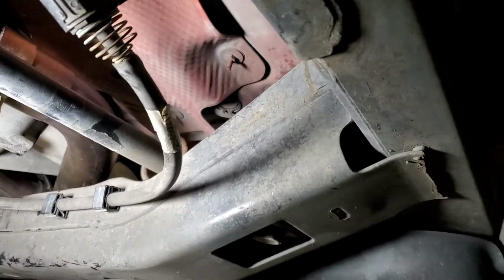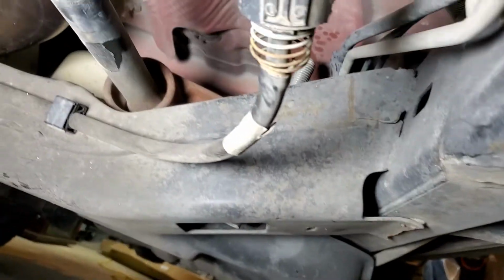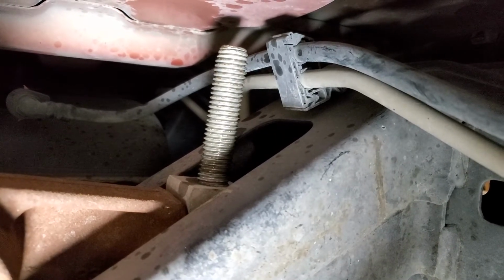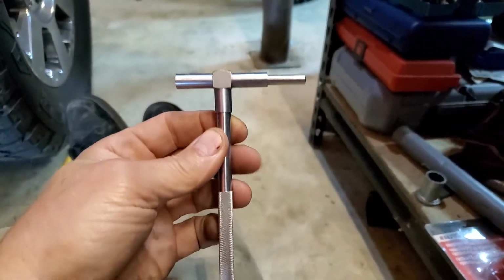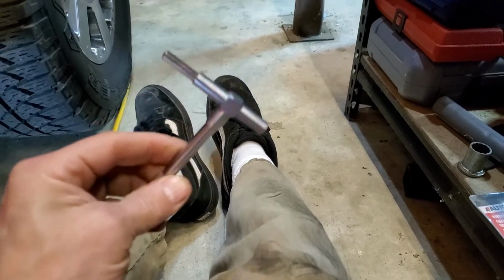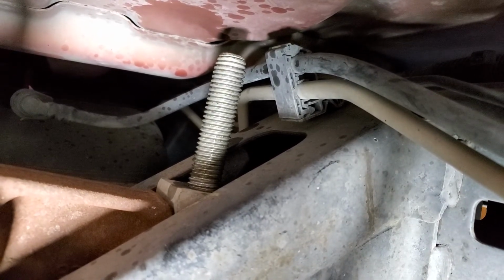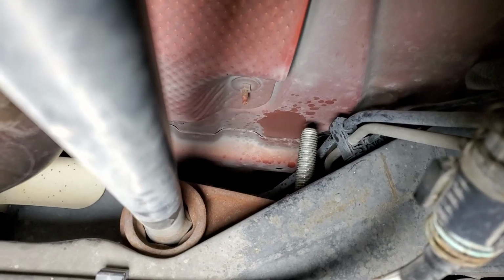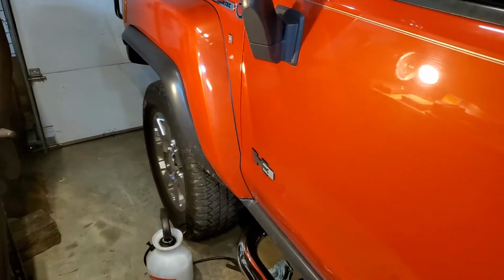A much easier way to deal with torsion bar settings for Hummer H3 and others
A much easier way to get your base setting for the torsion bar on your Hummer H3 and other vehicles with similar setup. Don't overthink it.  70mm is the base setting.

Kobalt 24V Impact Driver and Drill Set

Other things we have installed on this truck so far:
MagnaFlow 16832 Street Series Cat-Back Exhaust System. Where to buy on Amazon
Where to buy Diablosport 9245 Trinity 2 GM Tuner
Here is where you can buy H10 9145 White Fog Lights
H13 LED White Head lights for Hummer H3 and others
Where to buy side markers for Hummer H3
Here is where you can buy the front bump stop for Hummer H3